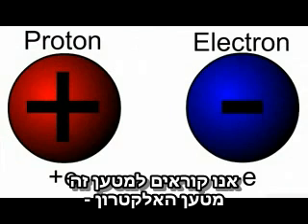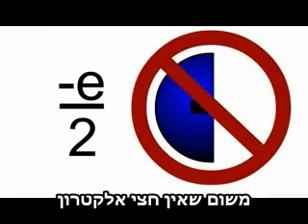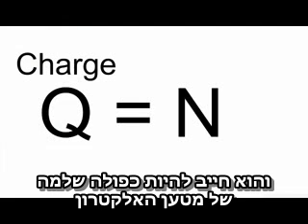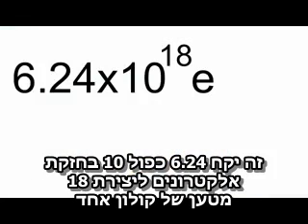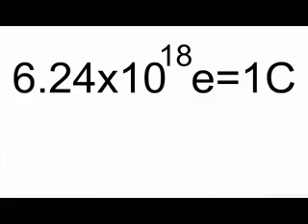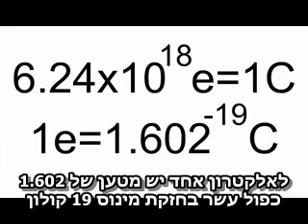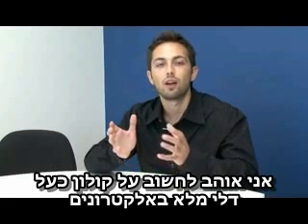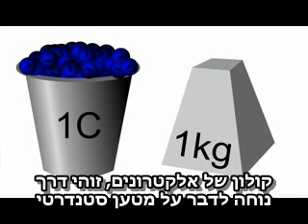Basics of Electric Charge hebrew sub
This video was created by matrixeducation. for more of their excellent videos